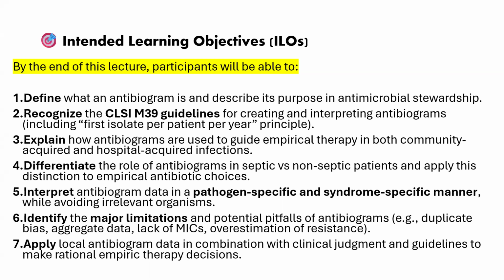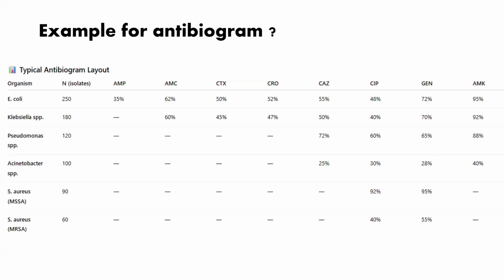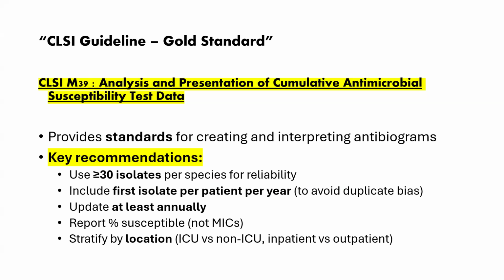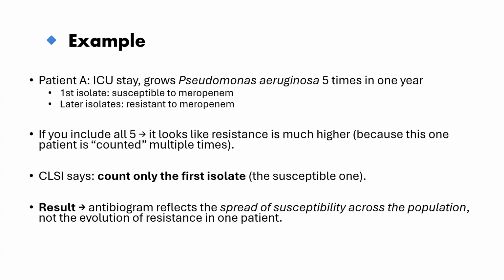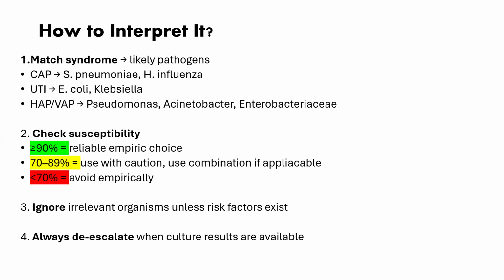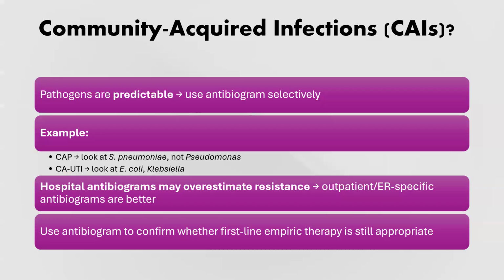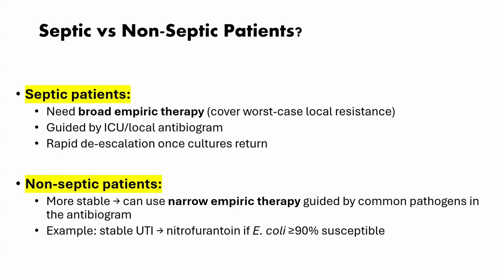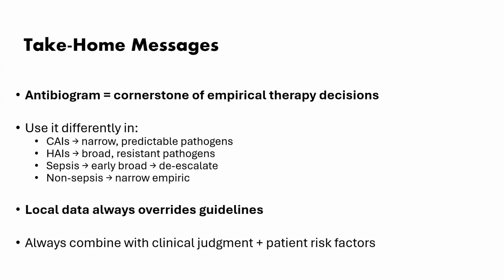Antibiogram Basics | CLSI Guidelines, First Isolate Rule & Empirical Therapy | AMS Training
Welcome to the first lecture in my antibiogram teaching series! 🎓
In this free session, we’ll cover the fundamentals of antibiograms and how they guide antimicrobial stewardship (AMS) in both community and hospital settings.

👉 What you’ll learn in this video:

What an antibiogram is and why it matters

Key points from the CLSI M39 guidelines

The “first isolate per patient per year” rule explained

How to use antibiograms for empirical therapy

Differences in interpretation for septic vs non-septic patients

Community-acquired vs hospital-acquired infections

Limitations of antibiograms and how to avoid misinterpretation

📅 This session was recorded live on Friday, 26/9 at 6:00 PM UAE time.
💡 Upcoming videos in this series will include practical applications of antibiograms for specific specimens: CAP, HAP, UTI, bloodstream infections, and more.

✨ Don’t miss this chance to strengthen your skills in infectious diseases, microbiology, and clinical pharmacy!

📖 Reference:
Clinical and Laboratory Standards Institute. (2014). Analysis and presentation of cumulative antimicrobial susceptibility test data; approved guideline—Fourth edition (CLSI document M39-A4). Wayne, PA: CLSI.

📌 Enrollment & Fees
Full antibiogram course: $100 USD